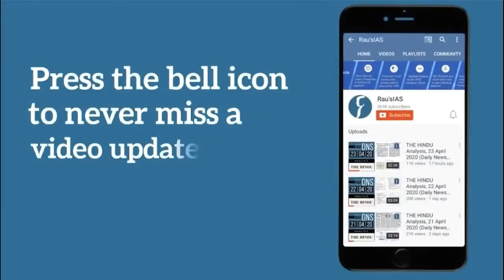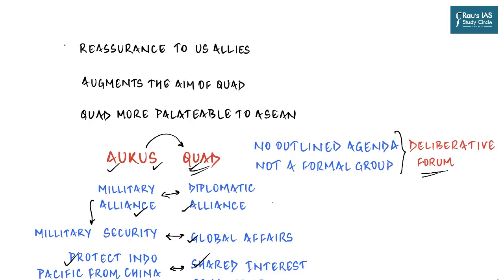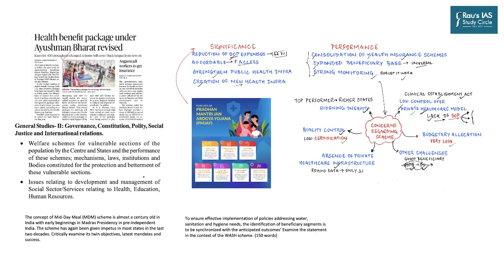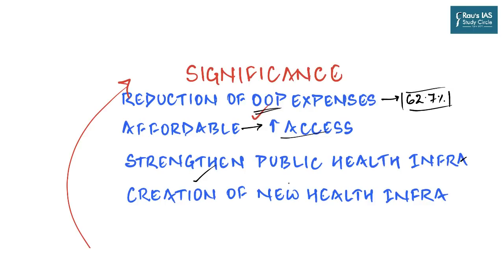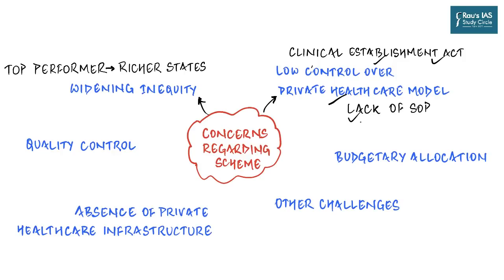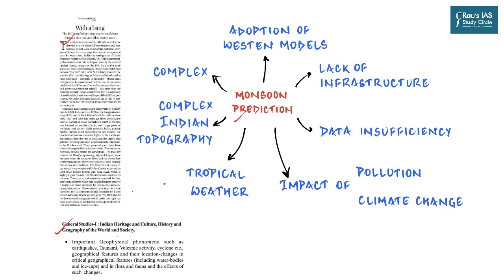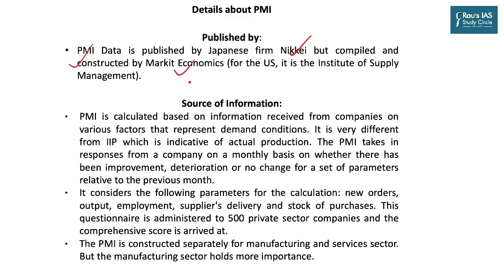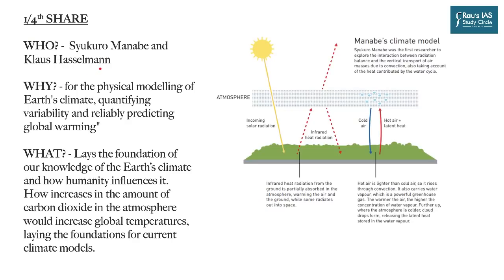THE HINDU Analysis, 06 October 2021 (Daily Current Affairs for UPSC IAS) – DNS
Presented by: Mr. Vaibhav Mishra of Rau’s IAS Study Circle

►Link - UPSC MAINS 2020 – ANALYSIS OF GS PAPERS

1. With AUKUS, India must keep its head above water -  06 - (International Relations) - (00:40)
2. Health benefit package under Ayushman Bharat revised - 10 - (Social Issues) - (09:21)
3. With a bang - 06 - (Environment) - (22:28)
4. Services PMI flags first hiring since Nov - 14 - (Economy) - (28:24)
5. Climate experts, theorist get Physics Nobel - 01 - (Science and technology) - (32:19)
6. QOD - (37:07)